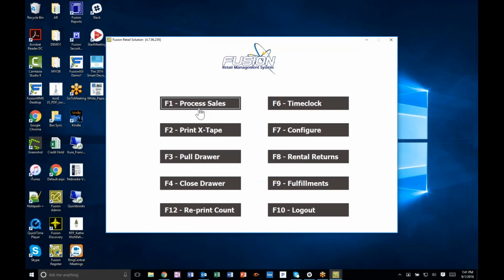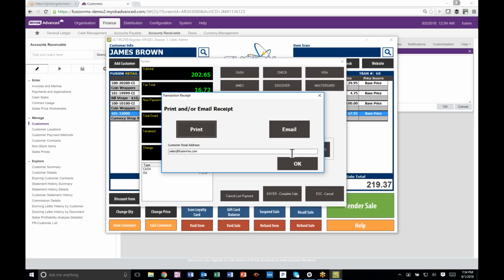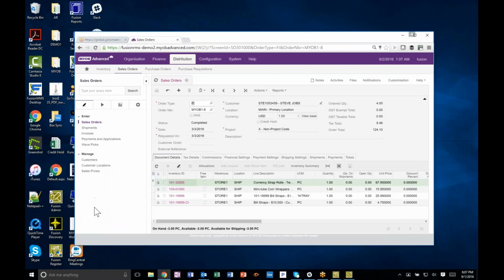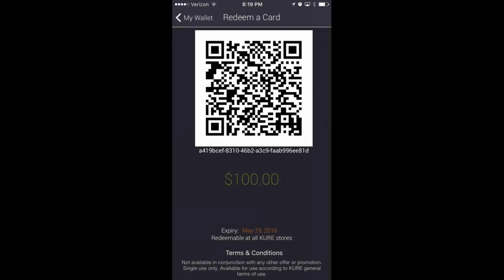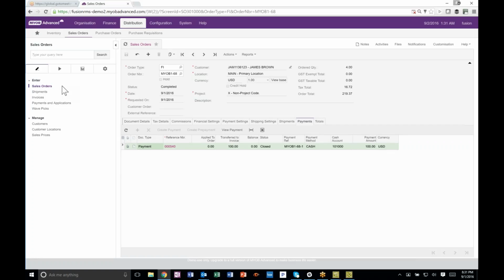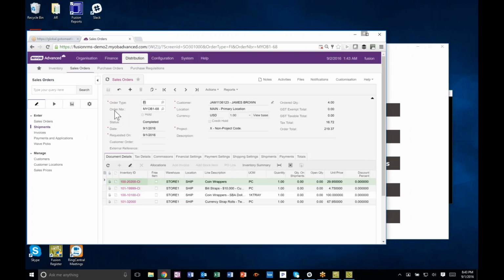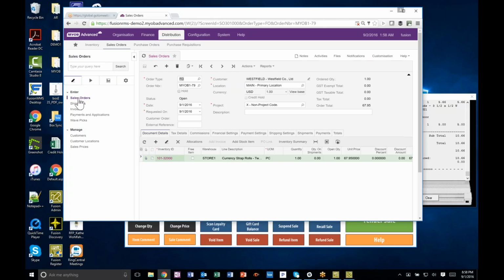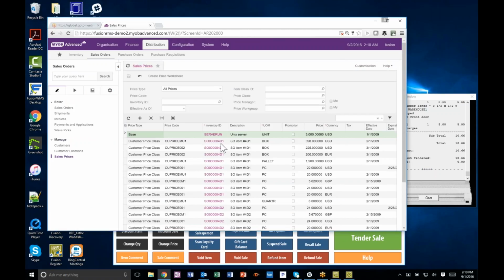FusionPOS for MYOB Advanced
Demonstration of FusionPOS for MYOB Advanced